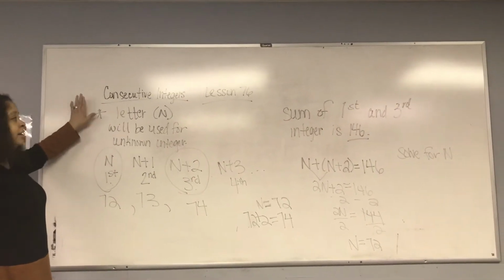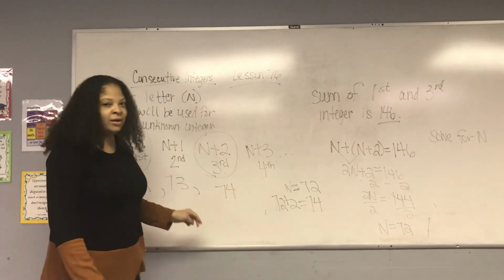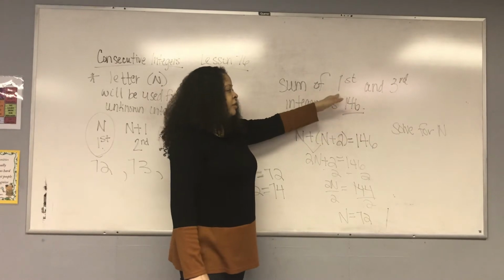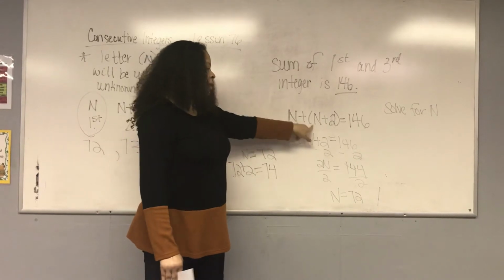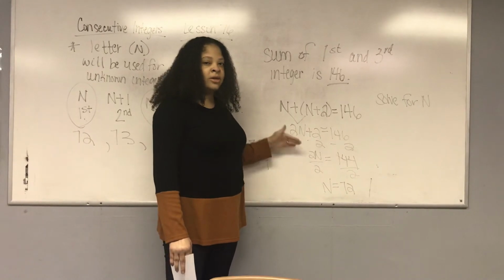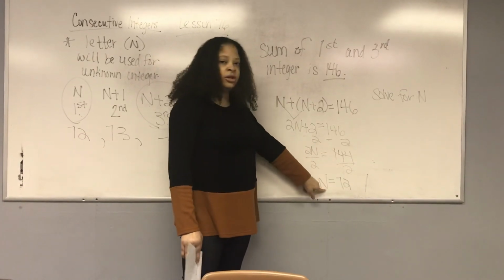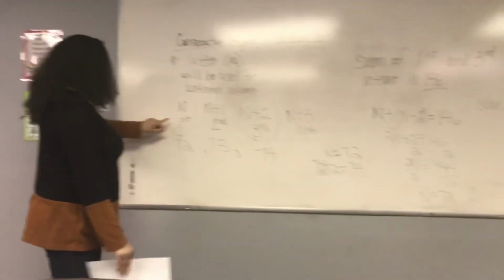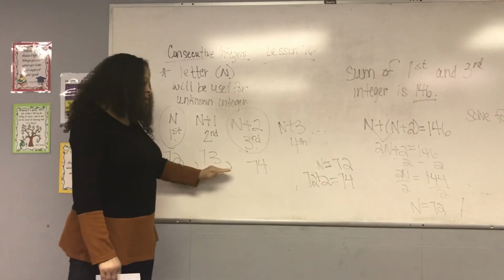Algebra 1 Lesson 76